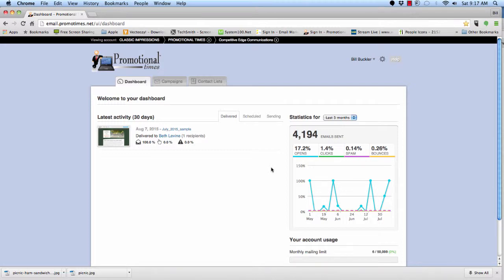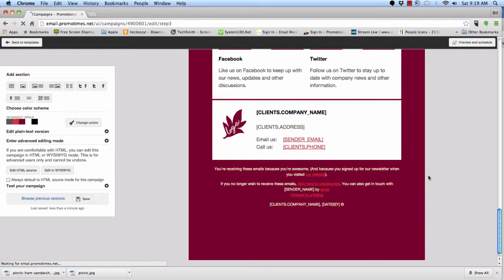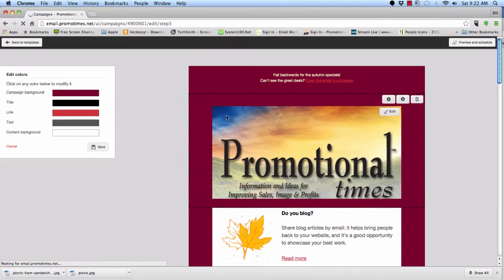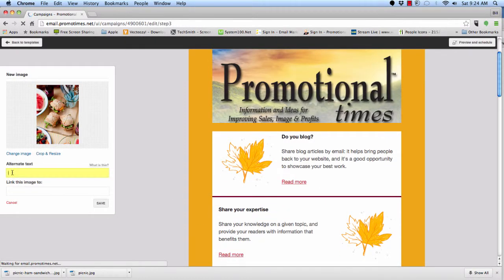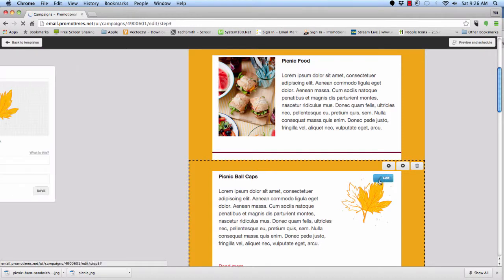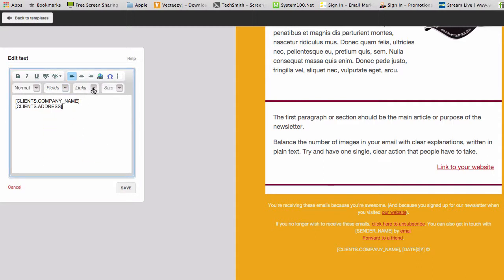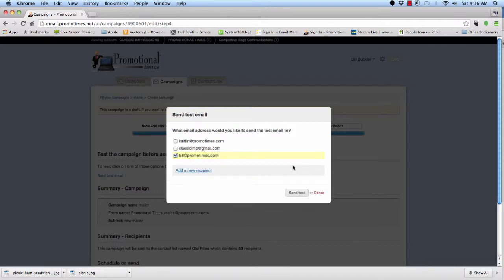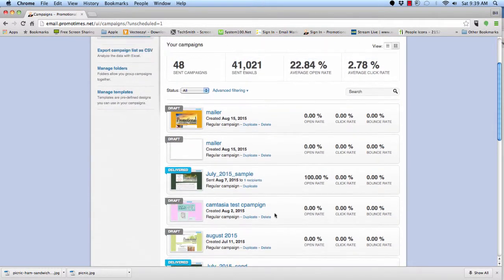Simple Campaign Creation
Step by Step introduction to your first Email campaign